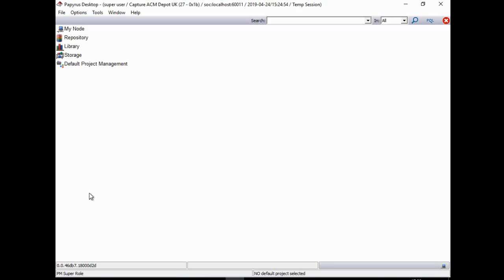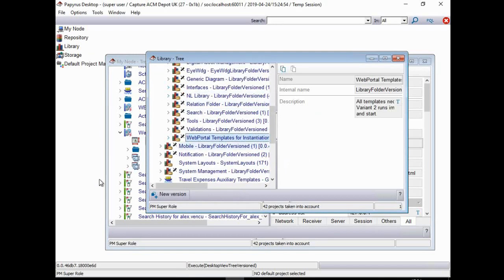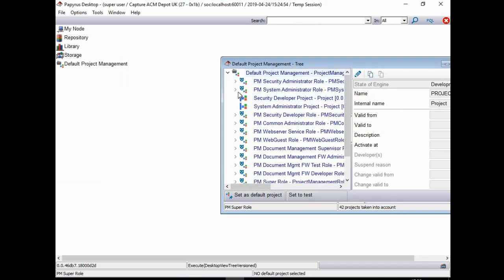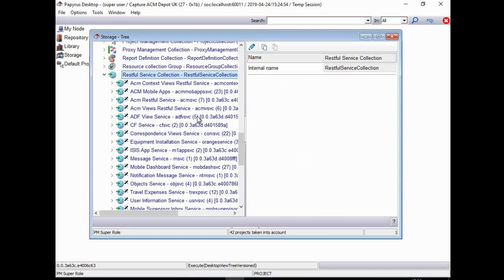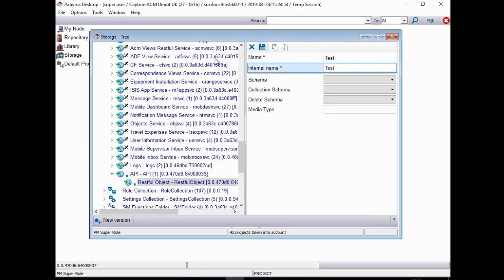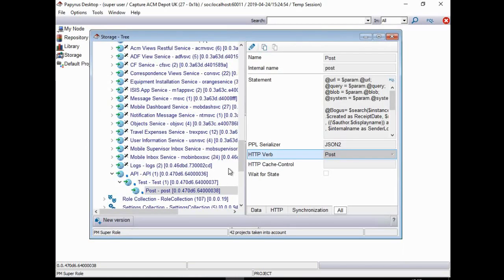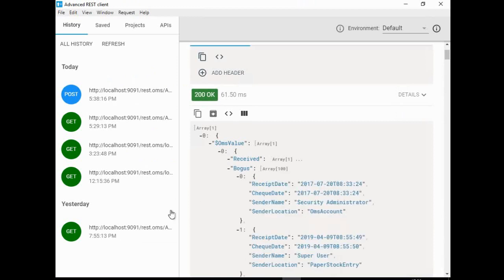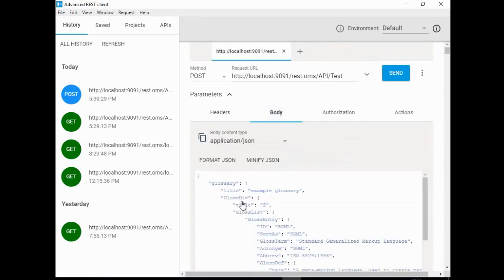Setting up a REST API in Papyrus (in 5 Min)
Following a challenge on Papyrus Club group on Facebook. It is so much easier to handle REST calls in this framework that using WebServer with PPL pages